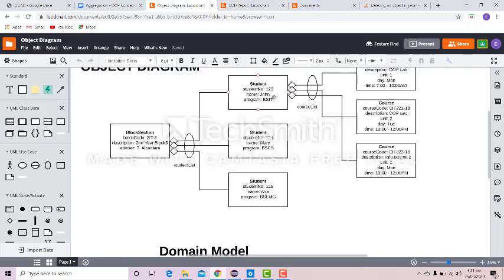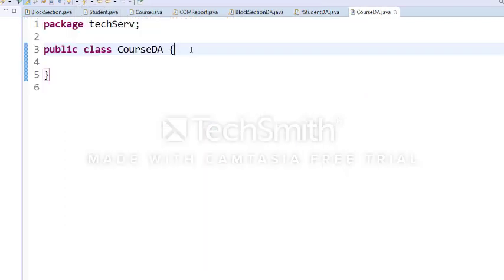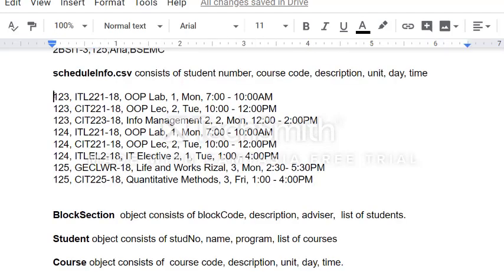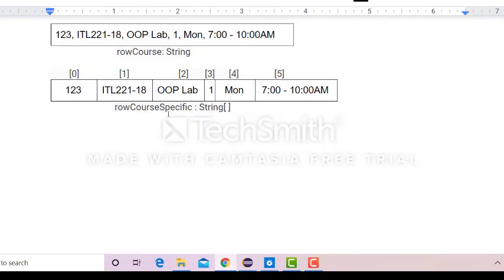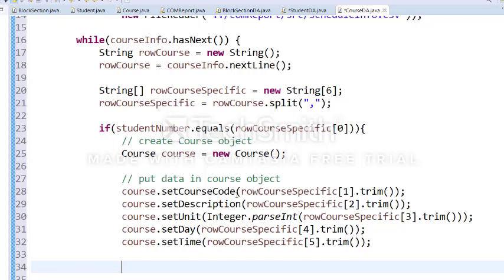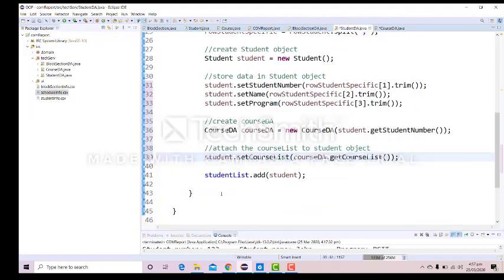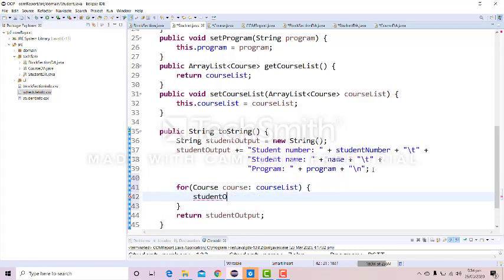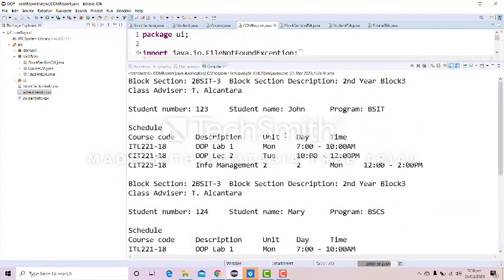Part 6 Aggregation